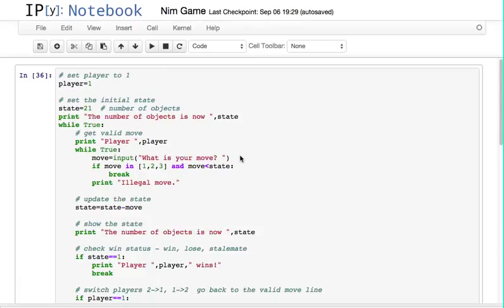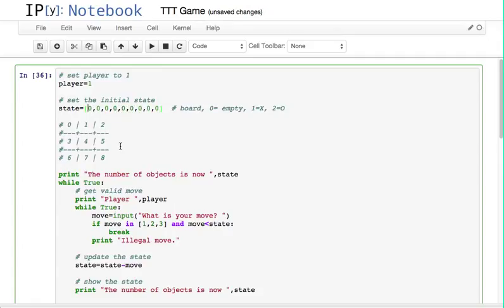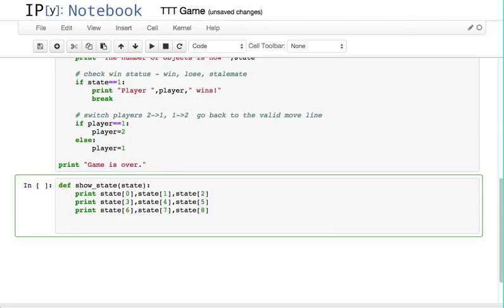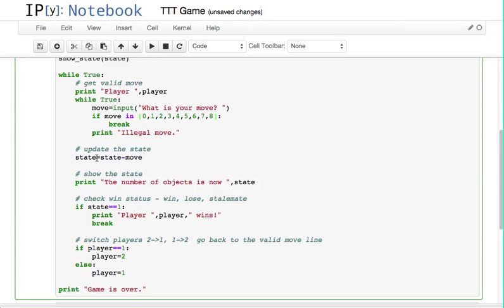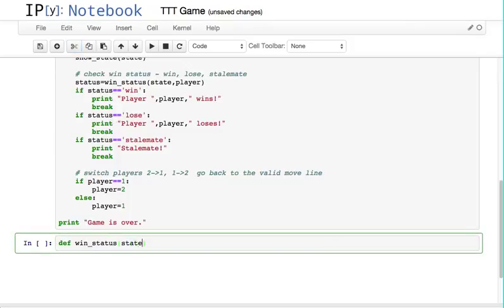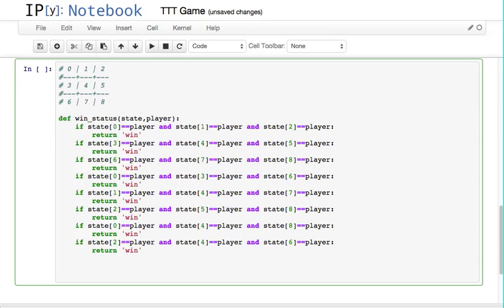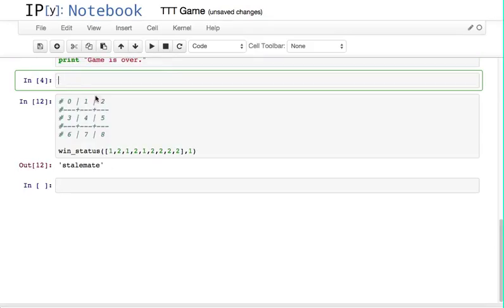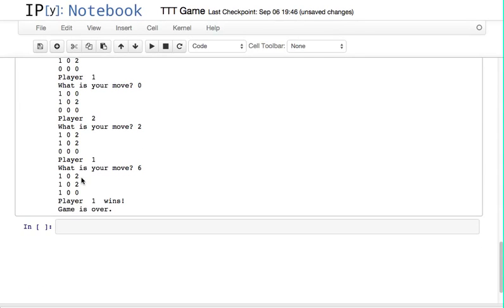Programming Tic Tac Toe in Python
Tic-Tac-Toe is a simple board game, and we program it in Python, following the outline in